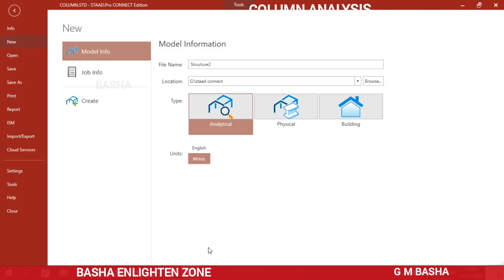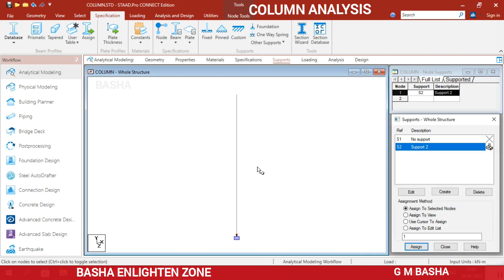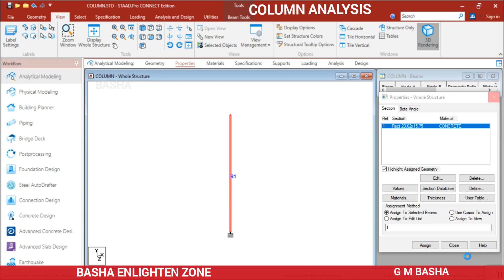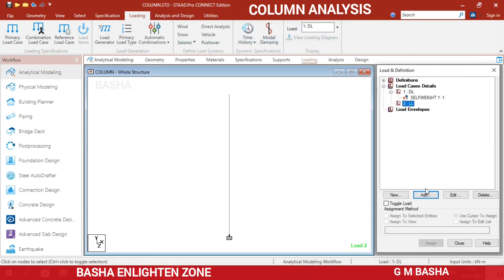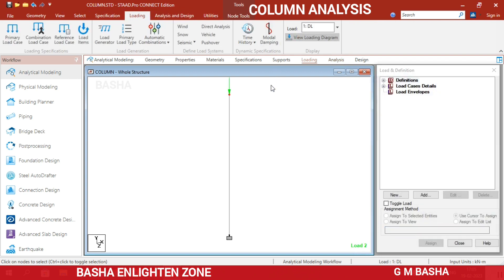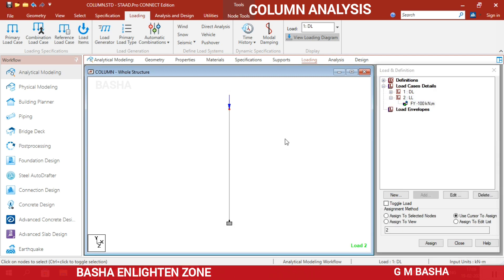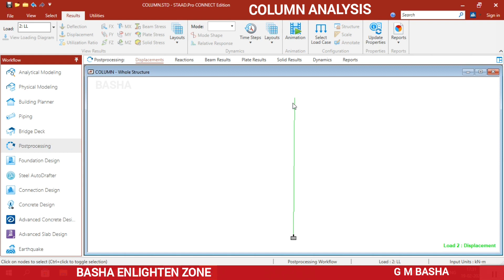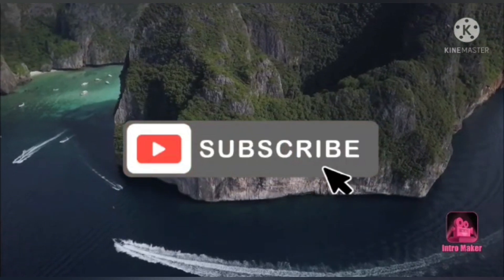Column Analysis I staadpro connect I Design I Uni/Biaxial column I G M Basha I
Column Analysis and Design
Axially Loaded column
Uniaxial Loaded Column
Analysis and design of Beams singly/doubly reinforced beam
STEEL TOWER ANALYSIS AND DESIGN